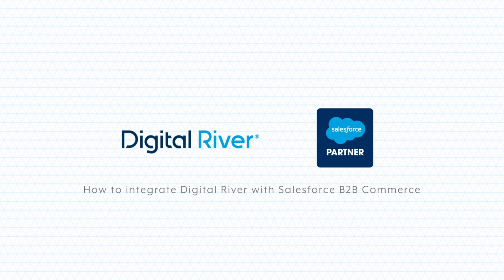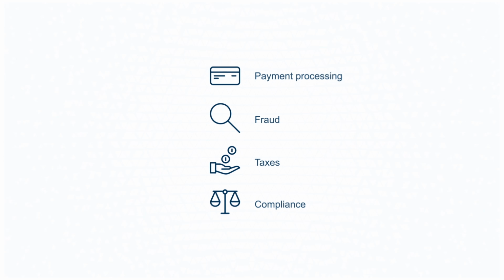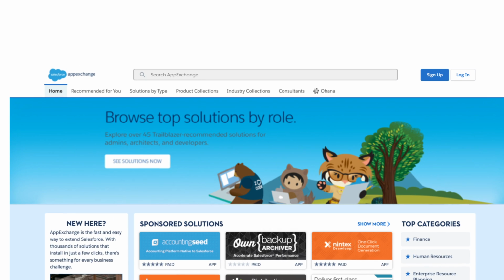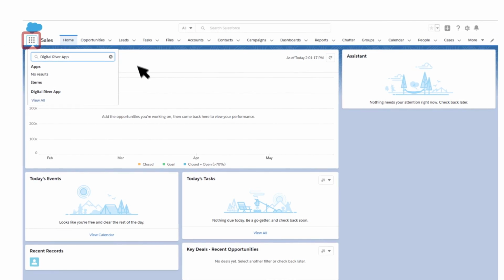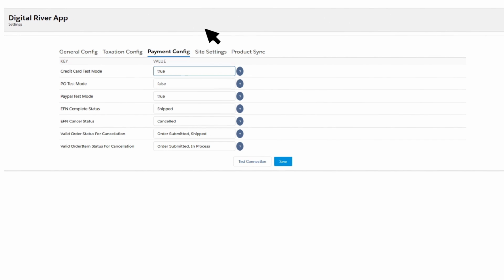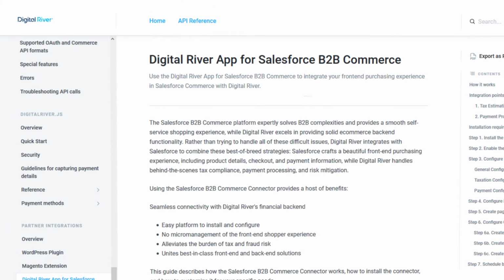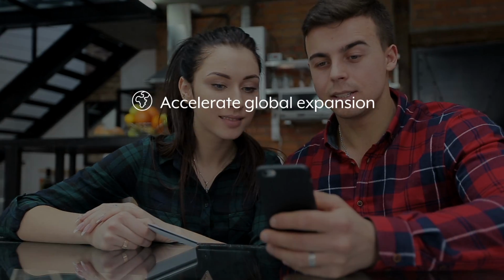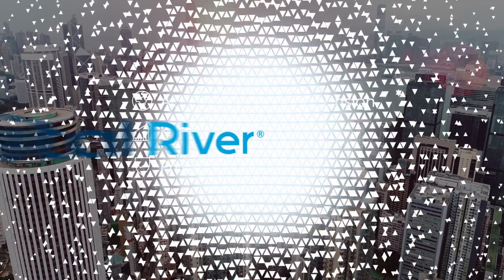How to install the Digital River App for Salesforce B2B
The Digital River App for Salesforce B2B Commerce provides a single solution for managing global payments, fraud, tax and compliance. In this video, you’ll see how Digital River powers the checkout experience, enabling secure payment fields, calculating taxes, and displaying the appropriate currency and legal disclosures. You’ll also learn how to find the Digital River App on the Salesforce AppExchange, how to configure it, where to find documentation, and the benefits of adding it to your store.